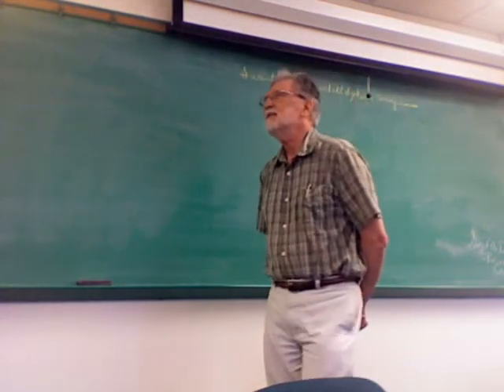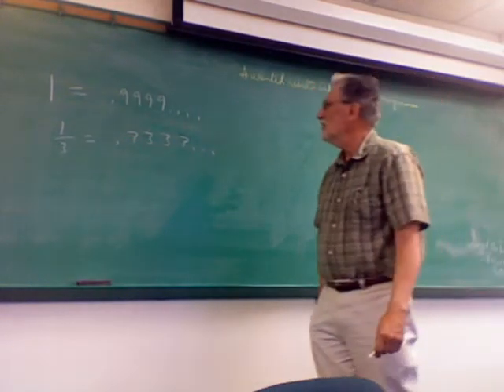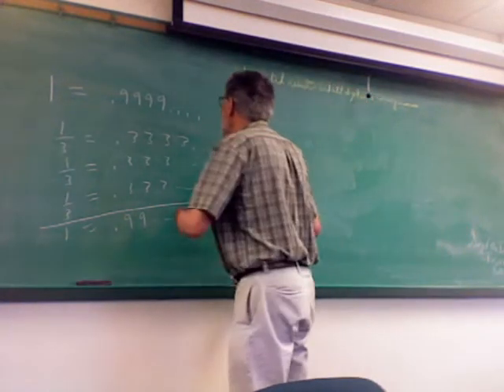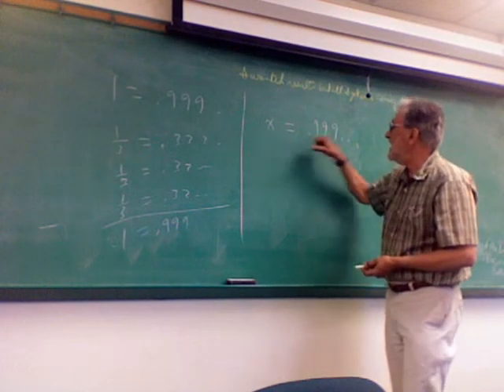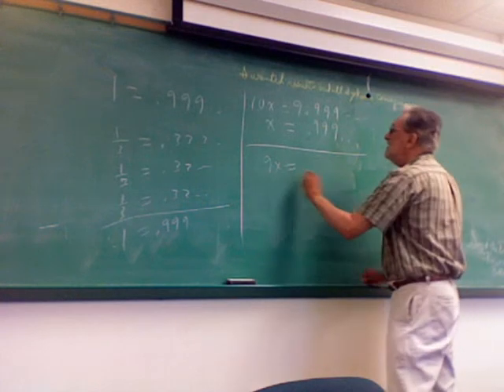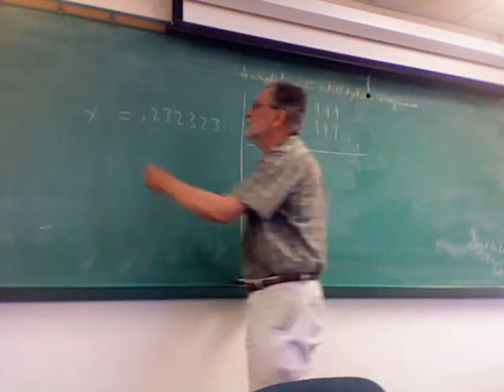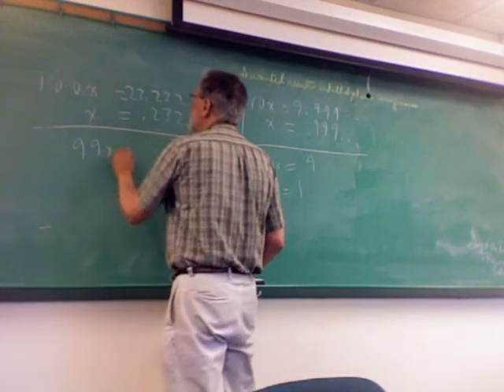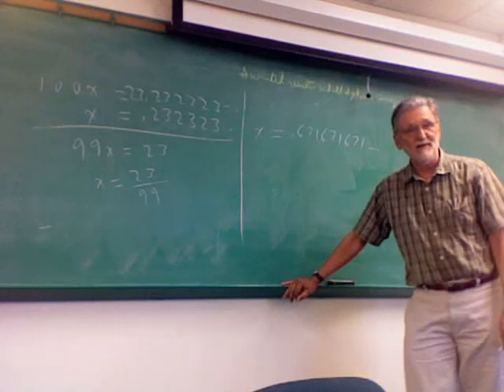Math Made Almost Bearable: Episode 1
Fractions and Repeating Decimals